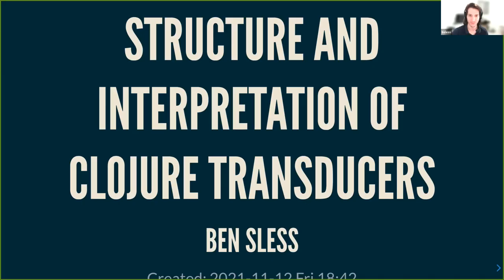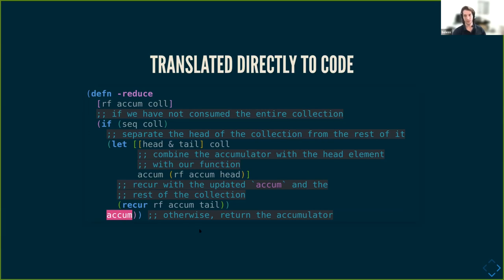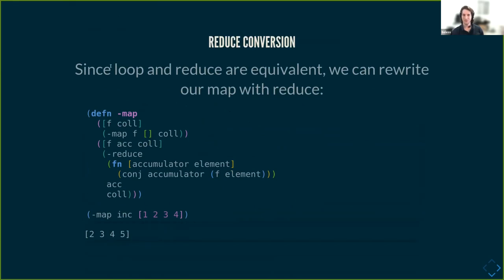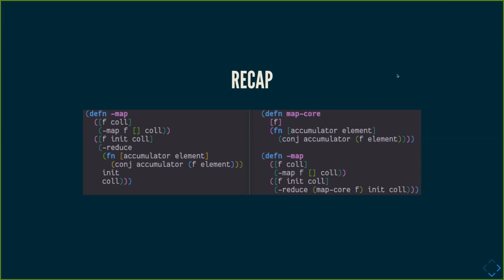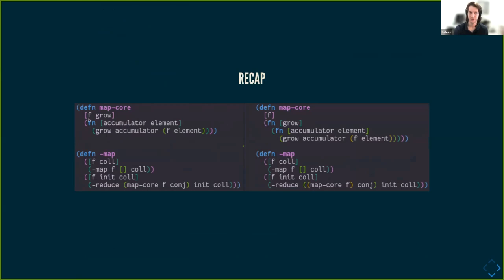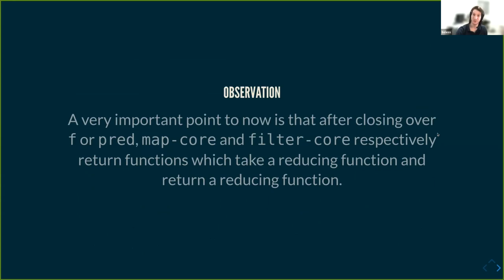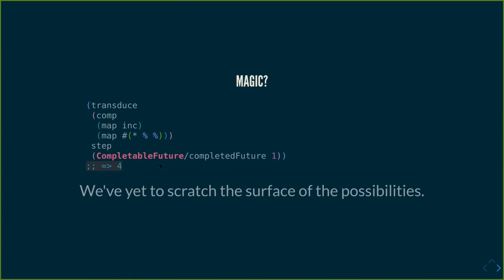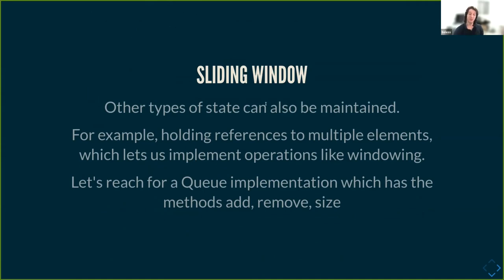re:Clojure 2021 workshop: Structure and Interpretation of Clojure Transducers by Ben Sless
In this workshop by Ben Sless, we approach Clojure Transducers from first principles and see how they emerge naturally as a general property in many places. The workshop provides participants with a better understanding of transducers and their use cases and teaches us how to be comfortable writing our own simple transducers when the need arises.

This workshop is also the recommended background to the workshop "Wrangling Sequences with Injest" by John Newman